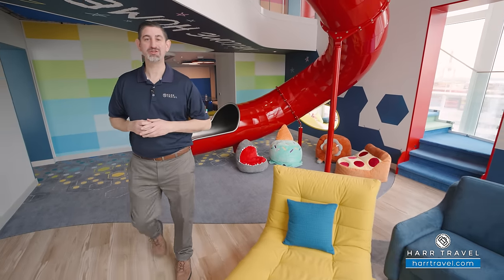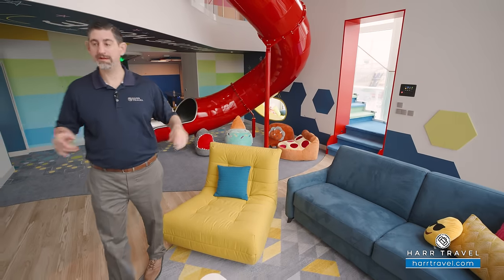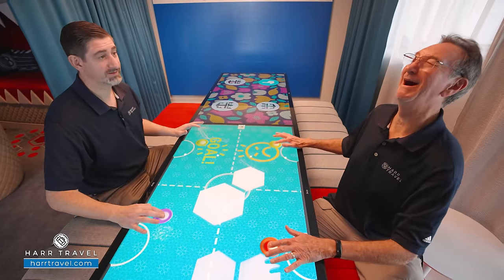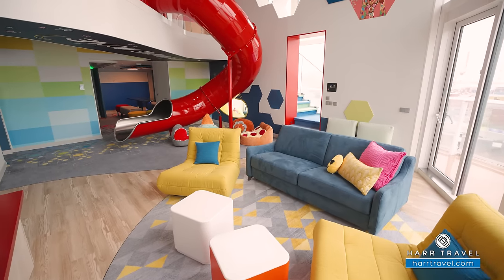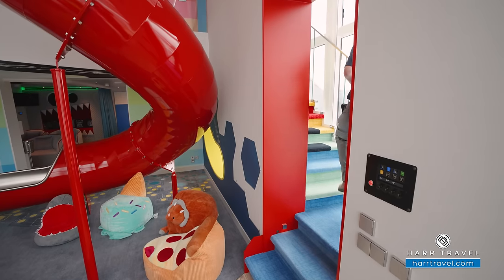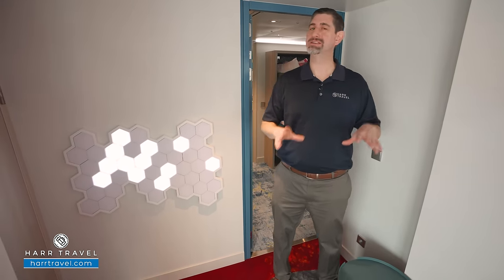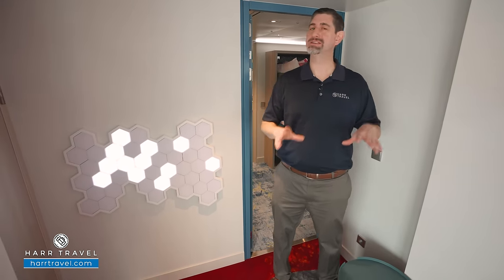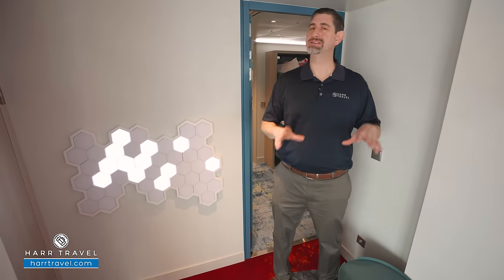Icon of the Seas | Ultimate Family Townhouse Walkthrough Tour | Royal Caribbean 2024 | 4k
Join Danny and Taylor as they tour the Ultimate Family Townhouse on the magnificent, brand new Icon of the Seas!  This is a family fun paradise!  It's the only Star Class Suite that is not in the Suite Neighborhood, but for good reason, as it is located at the very aft of the ship with private access to the Surfside Family Neighborhood.  This incredible suite features 3 levels of fun, and even includes and indoor slide and movie theater space!  As always guests staying in this suite will have Star Class access to everything in the ship, and will have their own Royal Genie service to make their time onboard truly unforgettable.

Ready to book a cruise on Icon of the Seas?

ULTIMATE FAMILY TOWNHOUSE
Category - UL
Sleeps - 8

This sprawling adventure-filled pad delivers three levels of
incredible surprises — like an in-suite slide, hidden nooks, a karaoke
station and even a private patio level just steps from Surfside℠
neighborhood. Plunge down the slide into the coolest living room
ever, where hidden nooks wait to be explored. The cinema room
sets the scene for unrivaled movie nights and karaoke sing-offs with
a popcorn machine and monster-themed daybed. And the private
patio is your new favorite hang spot for table tennis competitions,
with all the fun and splash of Surfside just steps away.

This room is part of Star Class, which means you get an incredible array of inclusions- basically the whole ship is open to you!  You get what you want, when you want, how you want it, including specialty dining, access to all shows and activities, drinks, and of course the Royal Genie, your personal butler while onboard!  You won't have to wait in lines, pay gratuities (except tip your Genie), reserve dining...that is all done for you!  In addition you will have access to the suite-only spaces such as the Grove and Sundeck, the Suite Lounge, and Coastal Kitchen dining for breakfast, lunch, and dinner!

ICON OF THE SEAS

Make the most of every moment onboard. Dial up the daring.  Unwind like never before. Bond over new bites and toast to next-level nightlife. And catch showstopping spectaculars that will leave you in awe. This is your week to enjoy everything you’ve ever loved about every vacation — all rolled into one.

ACCOMMODATIONS
On the new Icon of the SeasSM, where you stay is just as thrilling as how you play. From expansive balconies that invite the sea breeze to our most over-the-top family accommodations — our range of spacious rooms is designed with family comfort in mind.

DINING
With over 20 ways to dine onboard, Icon of the SeasSM is proudly serving up more options for bonding over bites. Whether you’re craving the cheesy slice of the day, freshly made sushi rolls with a side of fresh air, or a shareable smorgasbord for your whole crew — you’ll always find cuisine to satisfy any mood you’re in without having to wander too far.

Life’s special moments deserve special plates. Elevate your epicurean adventure to mmm-possible heights with bold twists on returning favorites plus new restaurants and VIP experiences. Indulge in premium cuts of steak hand-selected for you, debuting delicacies like caviar, and seafood delights from freshly shucked oysters to whole lobster entrees. Spend an evening savoring specially curated courses, upscale dishes and unmatched ambience that make every bite feel like a celebration.

NIGHTLIFE
Turn up the volume on unforgettable with rockin' set lists, or catch a battle of the baby grands at Dueling Pianos℠— a first-of-its-kind bar in the fleet. Fuel your whole teams’ competitive spirit with a rousing round of darts, brews over billiards and retro arcade classics. Or make it a party for two with starlit sips set to the soundtrack of soulful classics before a sidesplitting stand-up show. There’s never been a night out like going all out onboard the new Icon of the Seas℠.

THRILLS
This is your chance to take on one epic thrill after another. Plunge down record-breaking slides. Test your courage on a fear-inducing challenge like nothing you’ve ever dared, dangling high above the ocean. And discover adventure for all ages at Surfside, the first Royal Caribbean® neighborhood built just for families.

CHILLS
Shake up your sea day with ice-cold drinks and sun-drenched hangs. Like the suspended infinity pool that bumps beach club beats. A swim-up bar that doubles as a dance party. And an elevated retreat that's in another stratosphere of chic. Plus, each poolside vibe overflows with lively music, signature cocktail menus and infinite views.